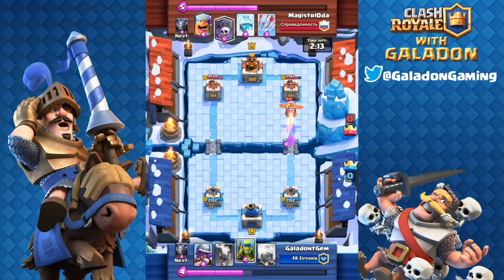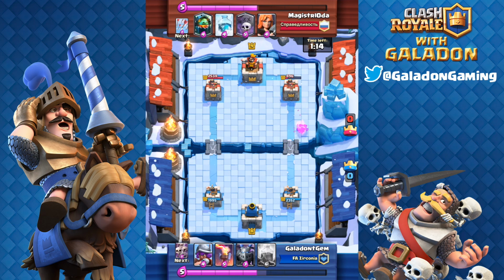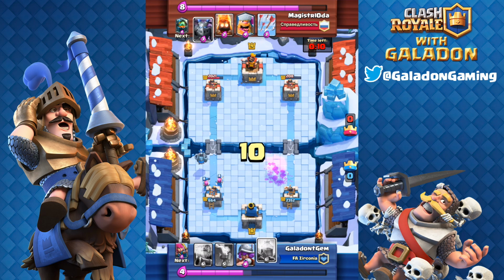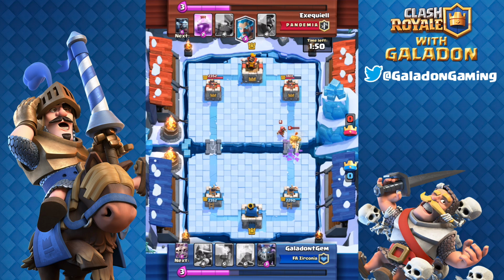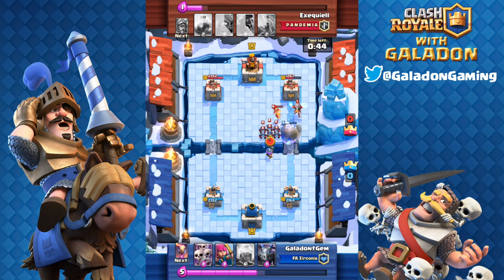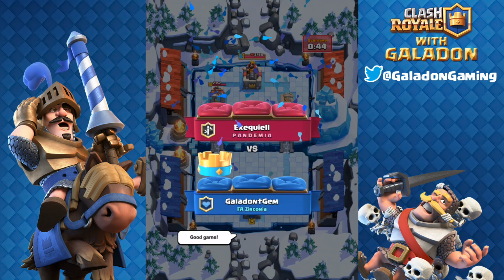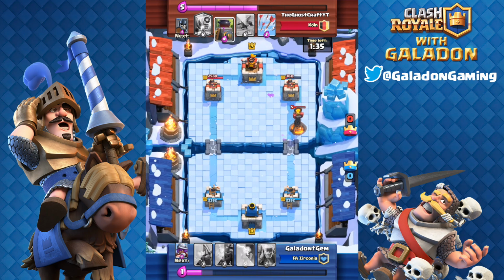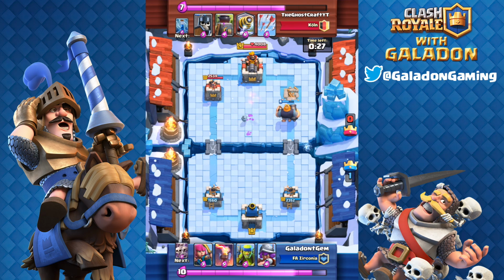Clash Royale YouTuber Face-Off!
Clash Royale